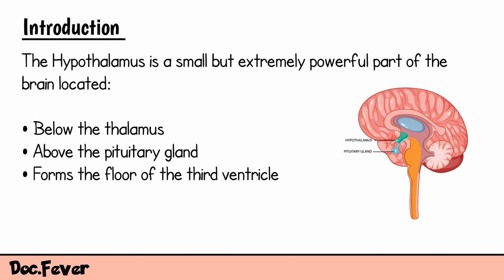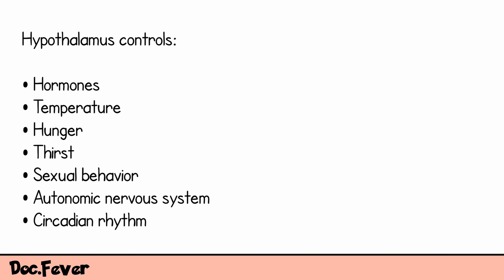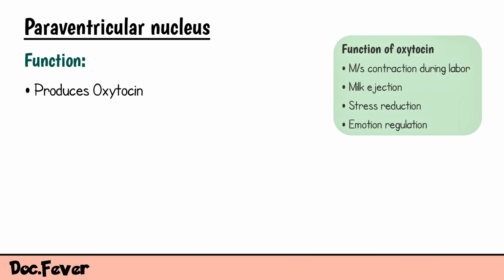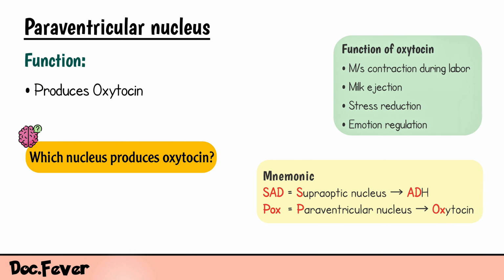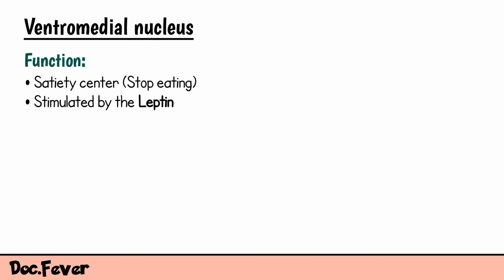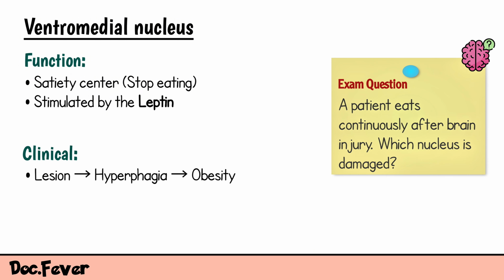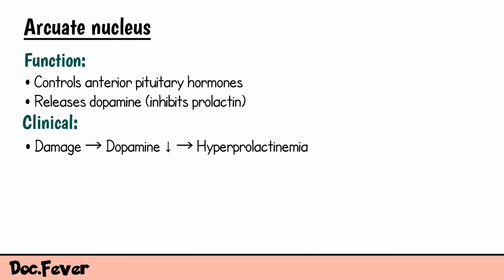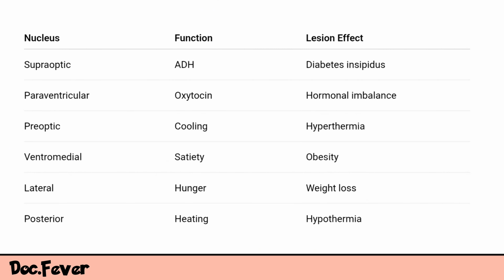Hypothalamic Nuclei Made Easy | Functions, Lesions & Clinical Cases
Hypothalamic Nuclei Explained in the Simplest Way!

In this video, we break down the nuclei of the Hypothalamus and understand:

✔ Supraoptic nucleus
✔ Paraventricular nucleus
✔ Ventromedial nucleus
✔ Lateral hypothalamic area
✔ Posterior nucleus
✔ Mammillary bodies

We also discuss:

• Functions of each nucleus
• Clinical correlations
• Diabetes insipidus
• Obesity after brain injury
• Memory loss in Wernicke-Korsakoff syndrome

This lecture is perfect for:

🎓 MBBS Students
📚 USMLE Step 1
🩺 NRE / FMGE / PLAB
🧠 Neuroscience learners

If you want clear concepts that examiners love to test, this video is for you.